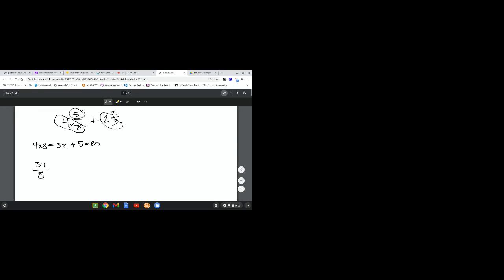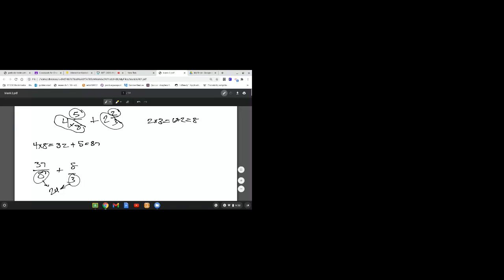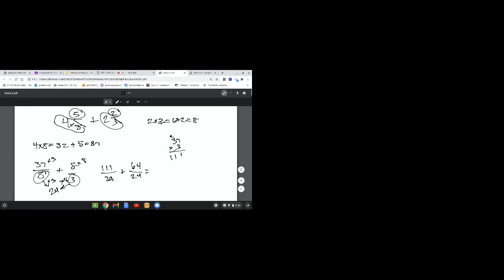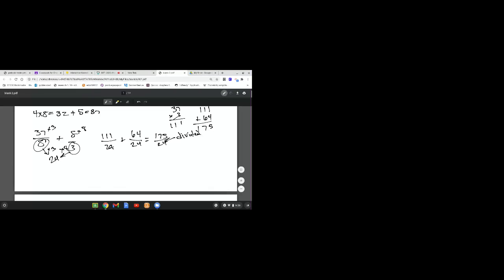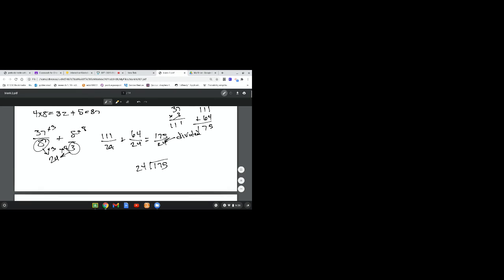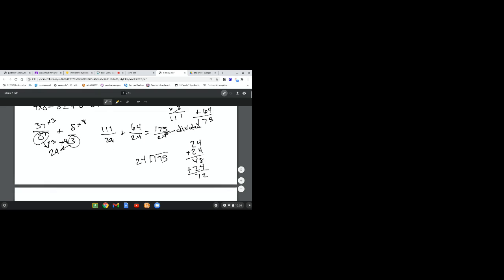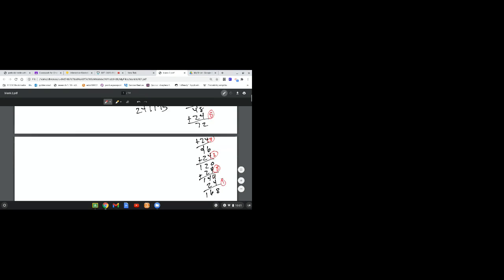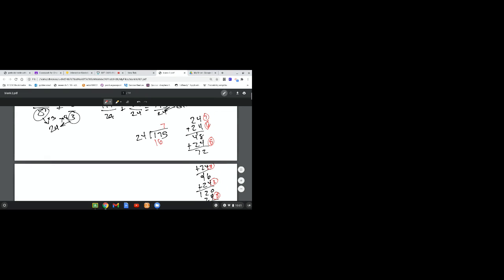adding improper fractions